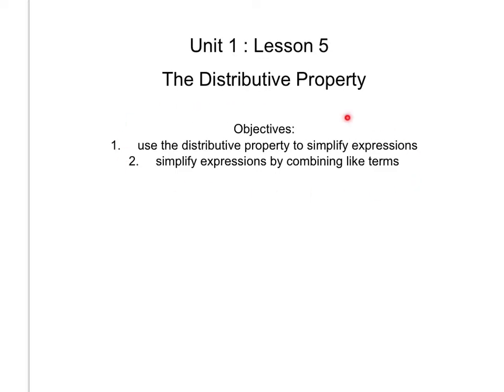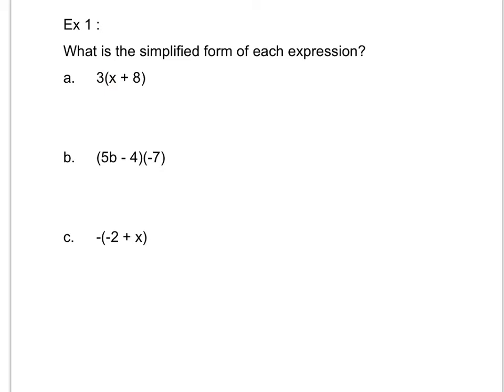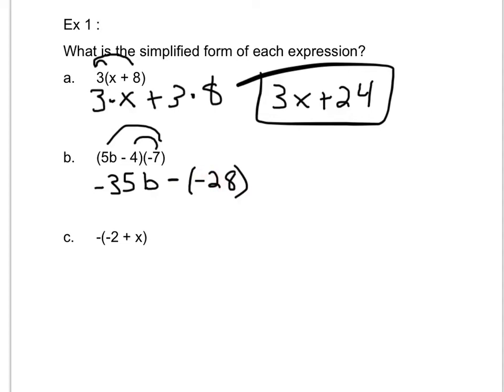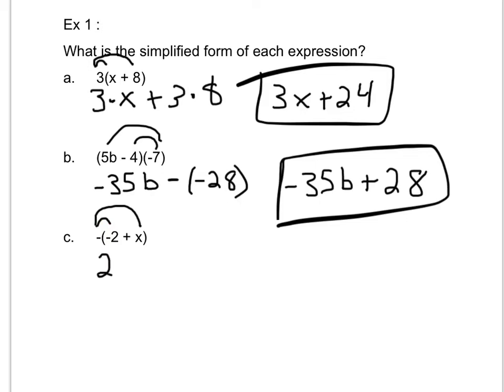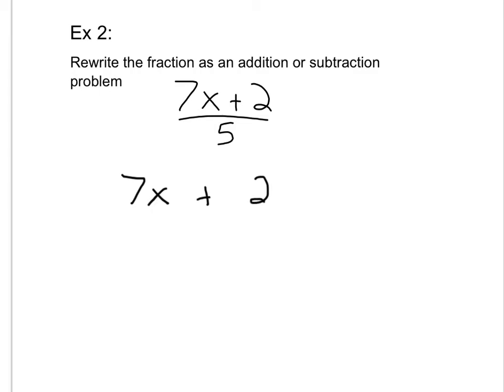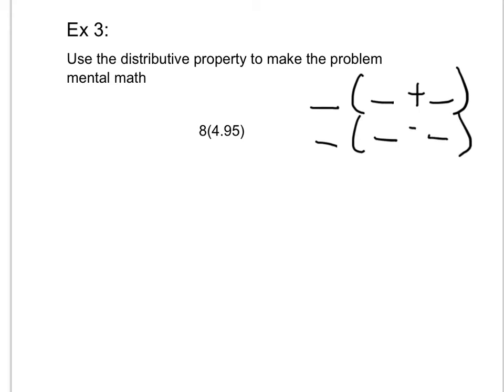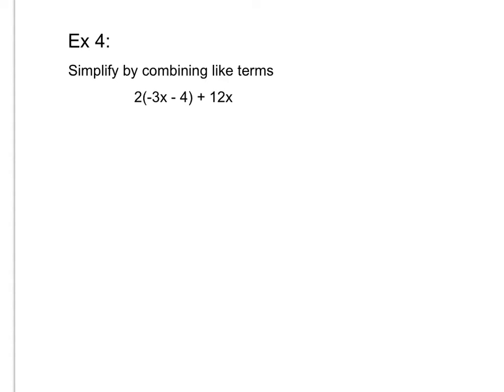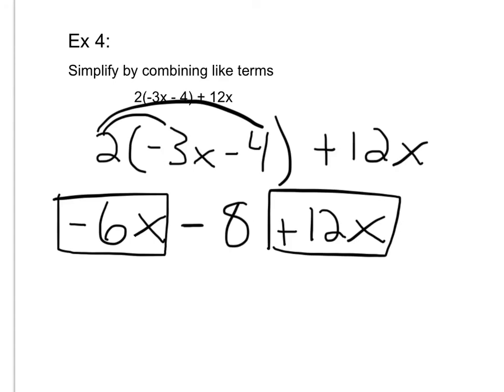1.5 The Distributive Property